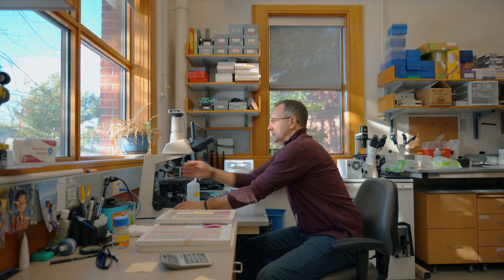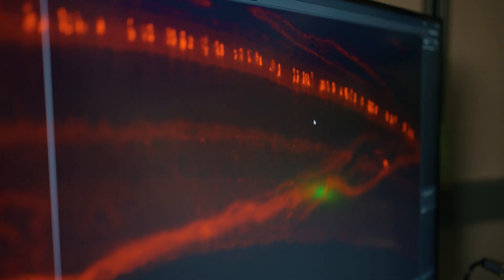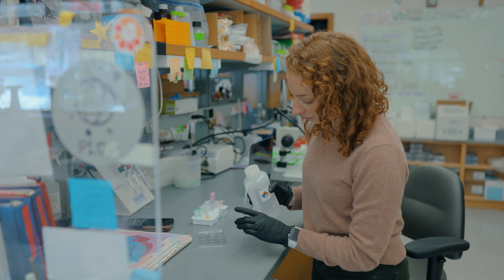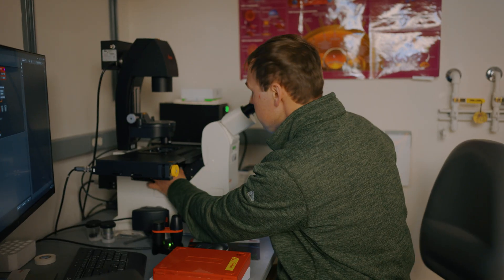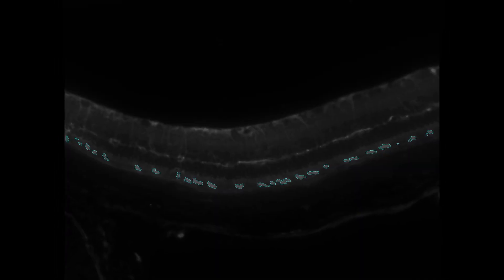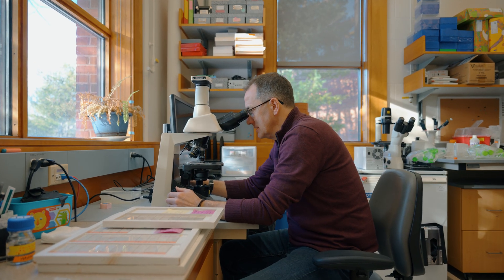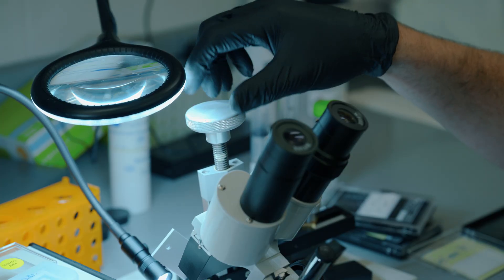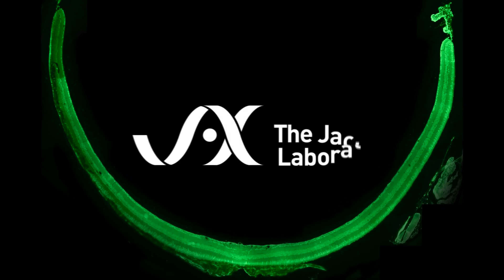JAX in Motion | The Howell Lab: More Than Meets The Eye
At The Jackson Laboratory, Gareth Howell and the researchers in his lab investigate the early stages of age-related neurodegenerative diseases. Using nine strains of mice, Howell Lab scientists are exploring how the eye could be the key to unlocking early diagnosis of Alzheimer’s and other brain diseases. The team is uncovering surprising new disease models and tracking how vision loss might parallel neurological decline. This work could pave the way for eye exams that help detect brain disorders long before symptoms appear.